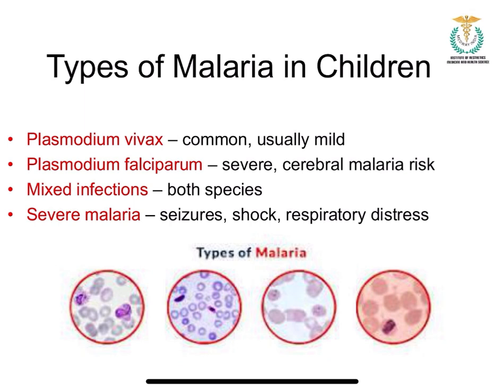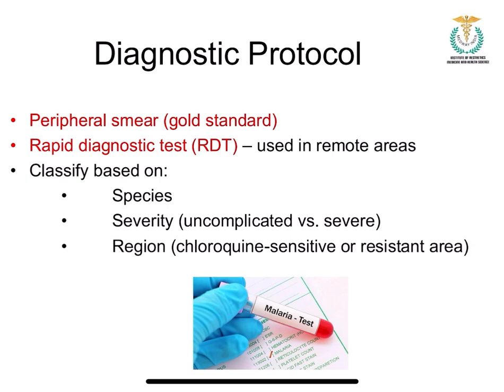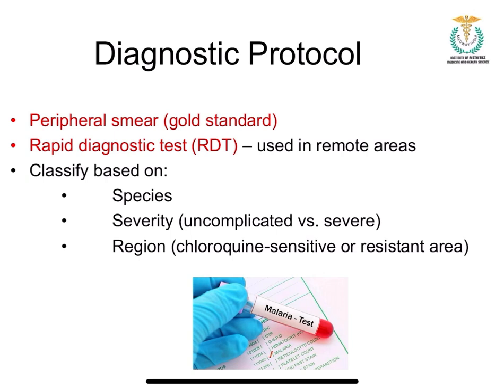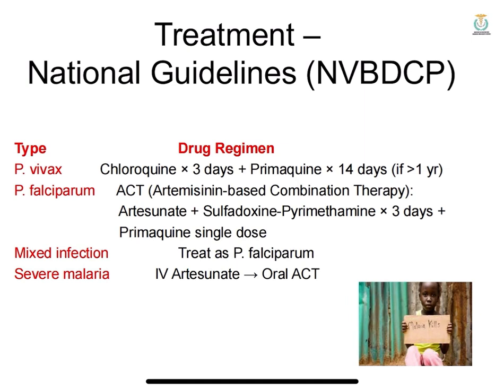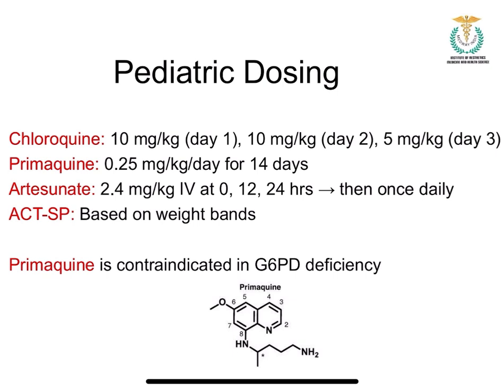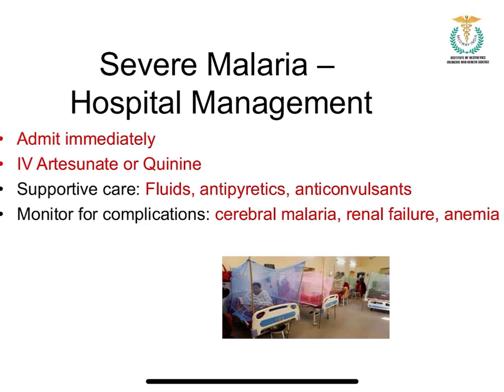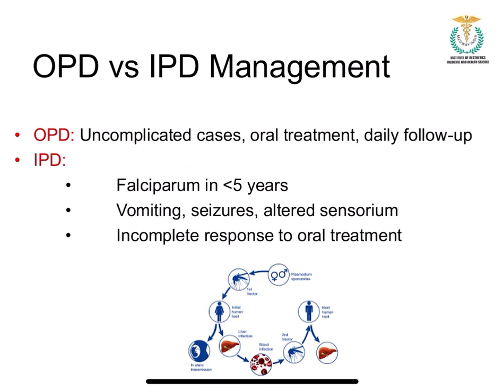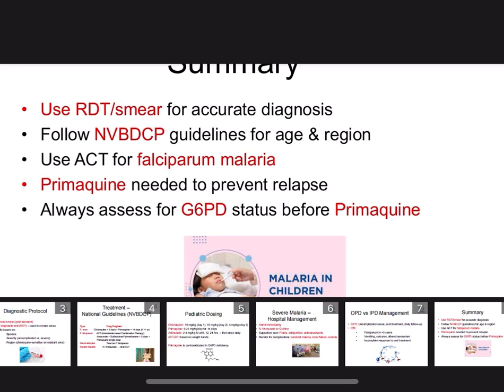Malaria treatment in children and guidelines